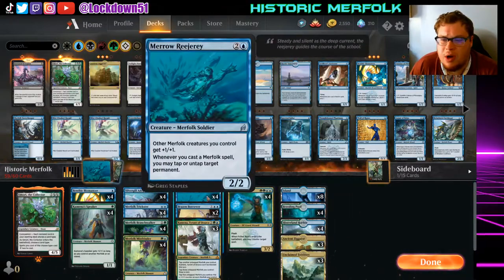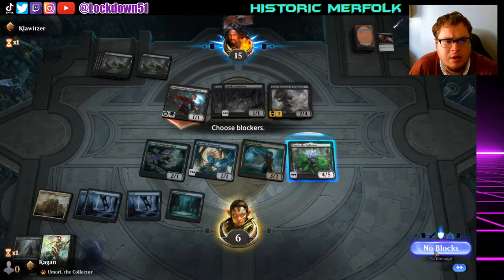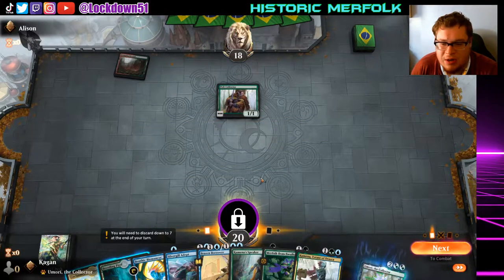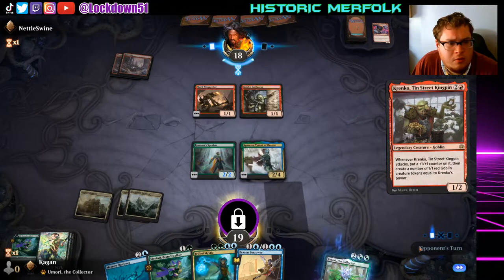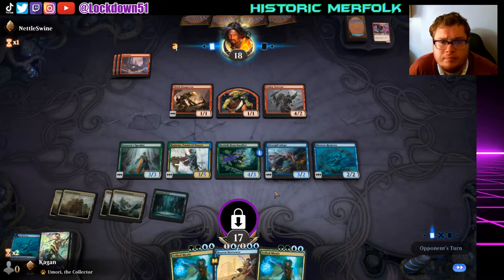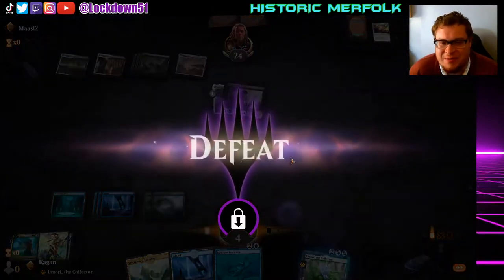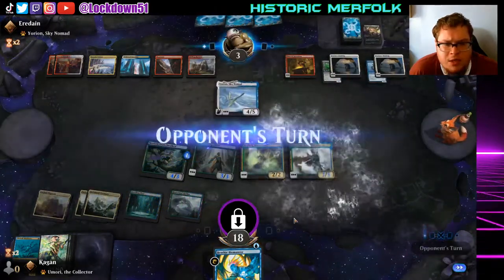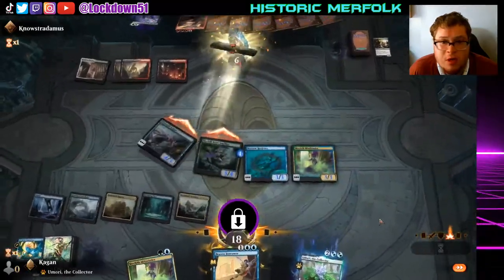Here Comes Trouble! - HISTORIC MERFOLK | MTG ARENA Ranked Gameplay